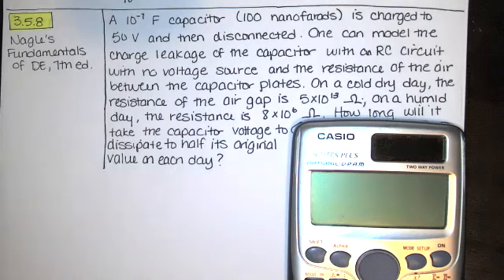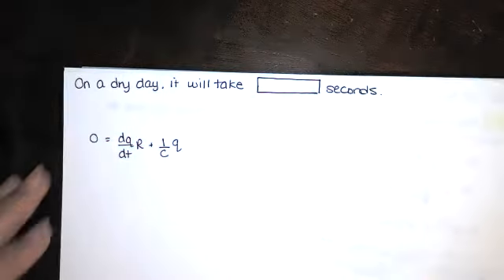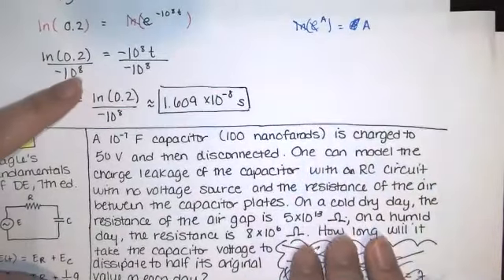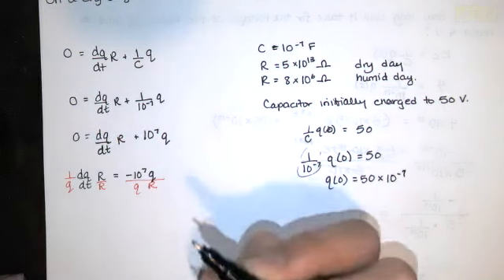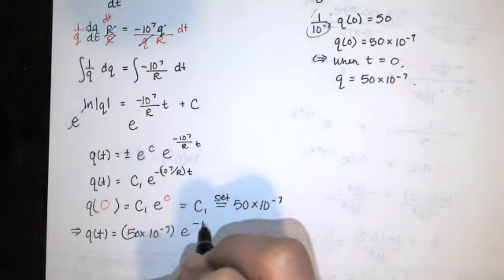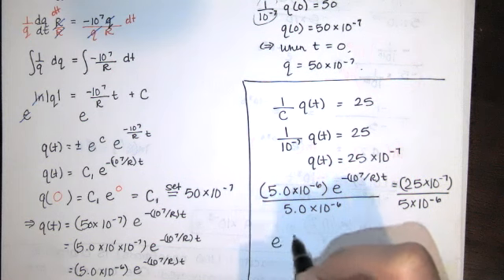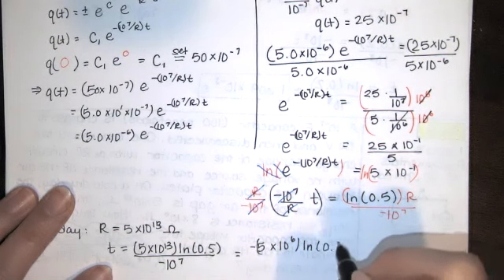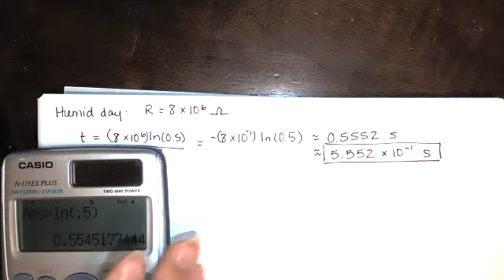Prob. 3.5.8 -How long will it take the capacitor voltage to dissipate to half of its original value?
We're told that the dissipation of voltage from a capacitor can be modeled by an RC circuit with no power source, with resistance of the air between the capacitor plates. We're told that the capacitor is charged to 50 V and then disconnected, and asked how long it will take for the capacitor voltage to dissipate to half its original value.